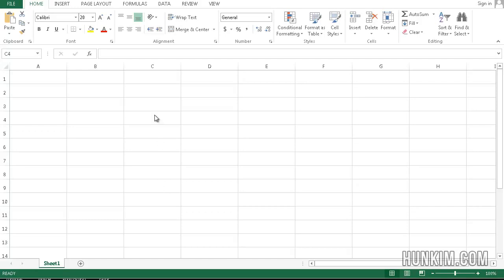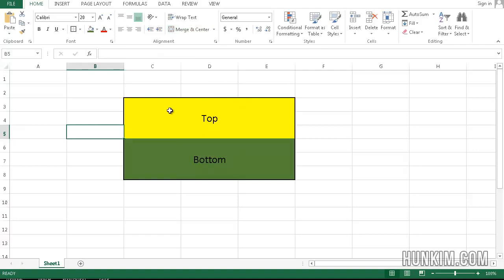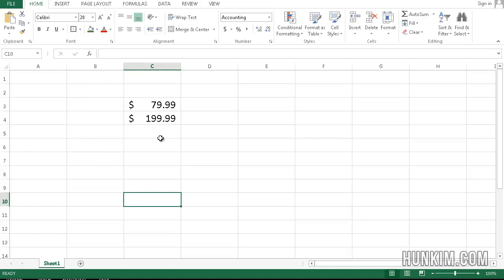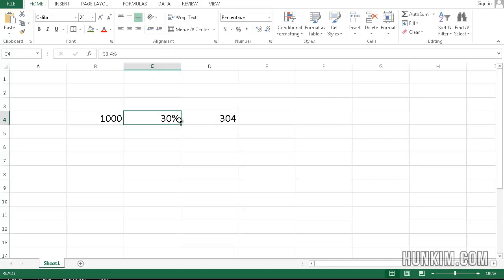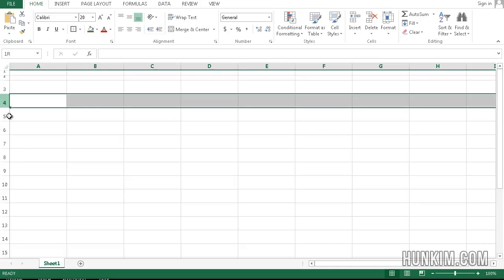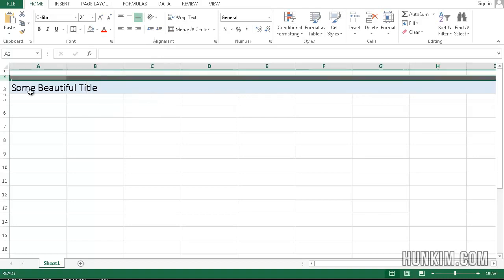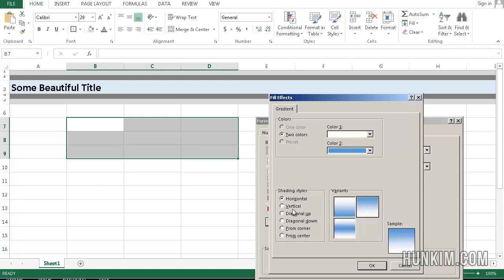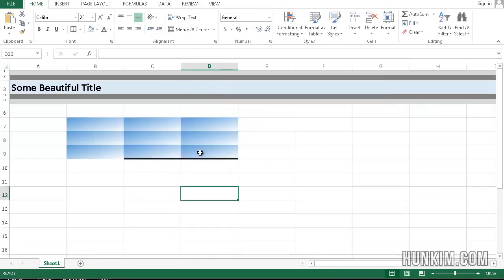Excel 2013 Tutorial: Basic Formatting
Learn how to format cell in Excel 2013